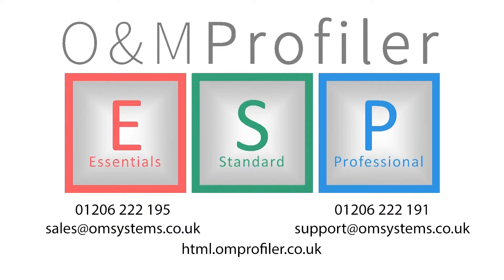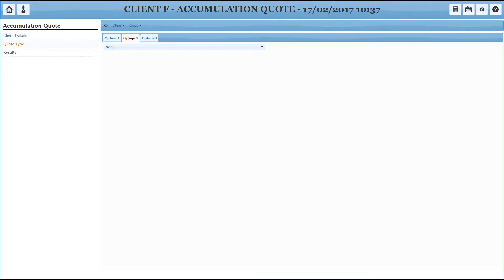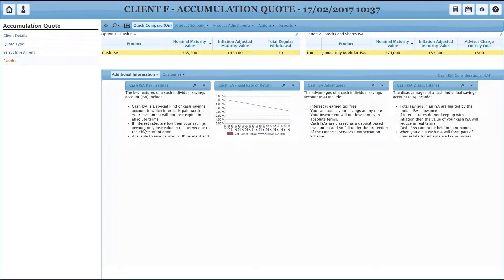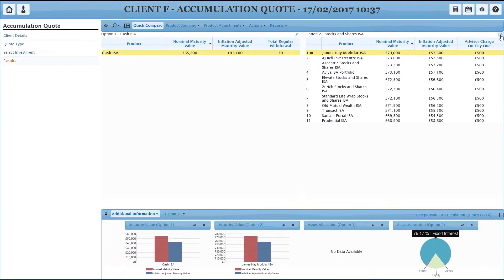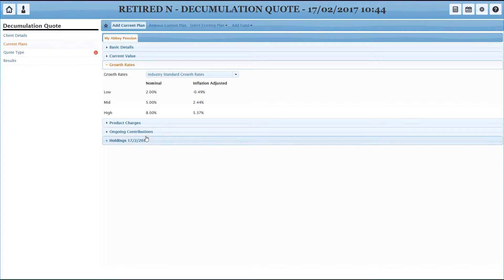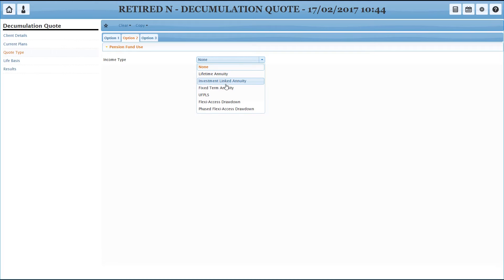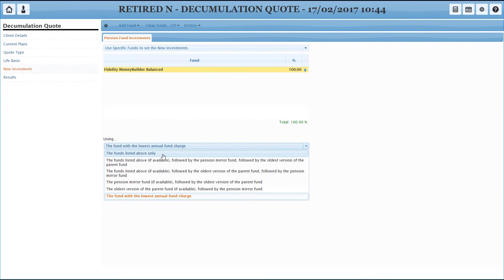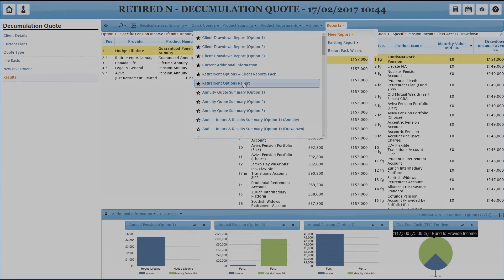03 - Side by Side Quoting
In the 3rd part of our Getting Started with O&M Profiler ESP we look at running side by side comparisons for new business quotes(Comparing Cash & Stocks and Shares ISA) and decumulation quotes, looking at Lifetime Annuity vs various Drawdown options